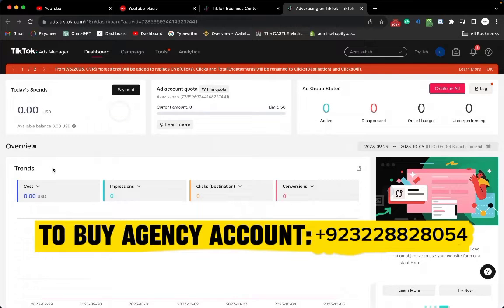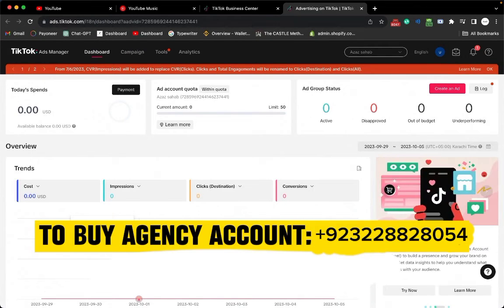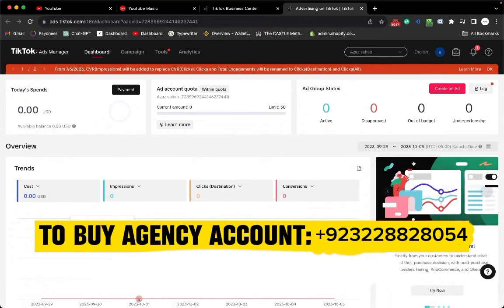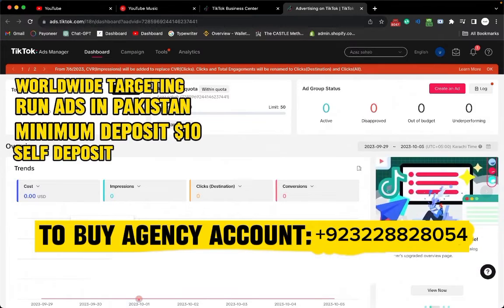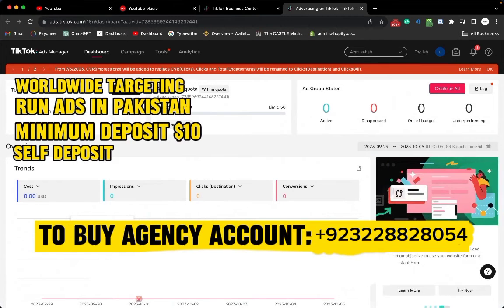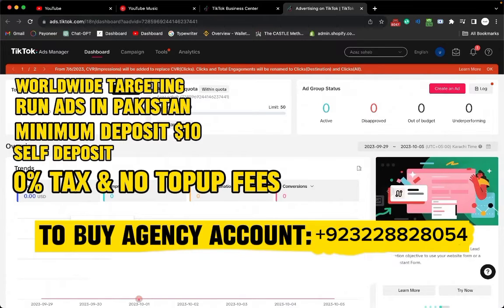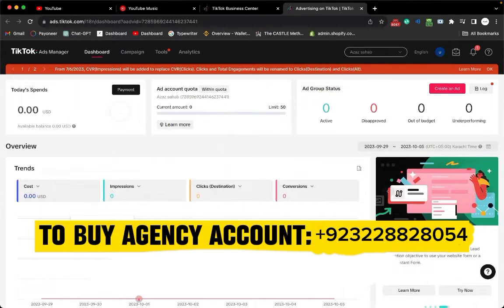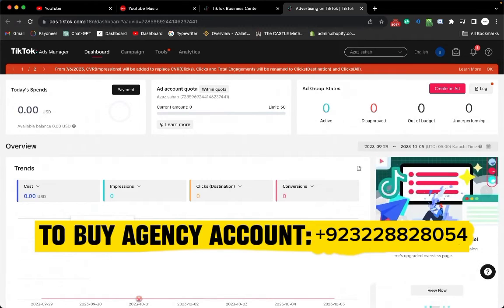How to Buy Shopify Agency Account at a Low Price | Create Tiktok Agency Account Worldwide targeting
how to viral videos with tiktok ads | how to run tiktok adds in Pakistan | Tiktok sponsorship ads in Pakistan
tiktok ads in pakistan
tiktok ads account in pakistan
run tiktok ads in pakistan
tiktok ads tutorial pakistan
Pakistan mein tiktok per add chalane ka tarika